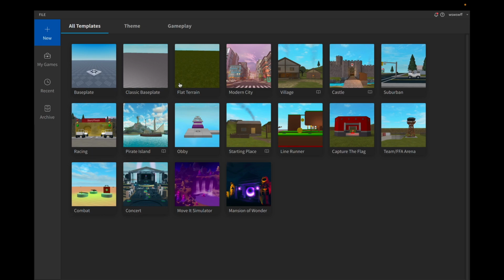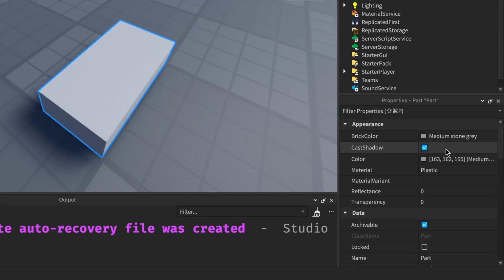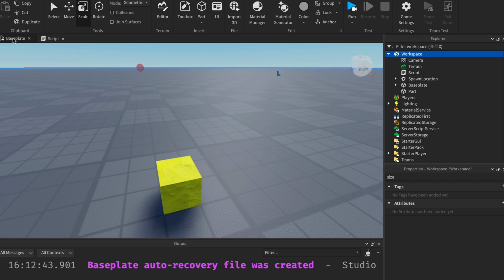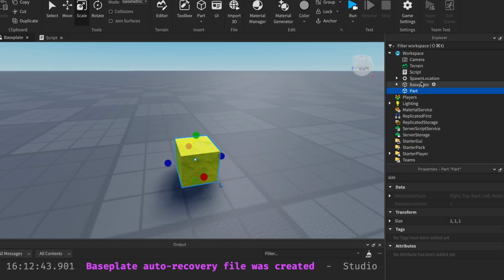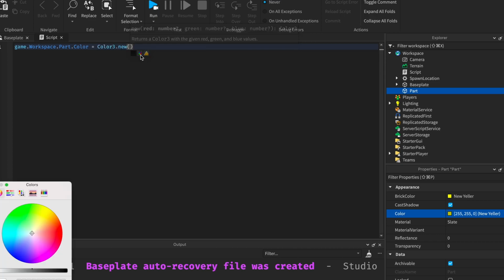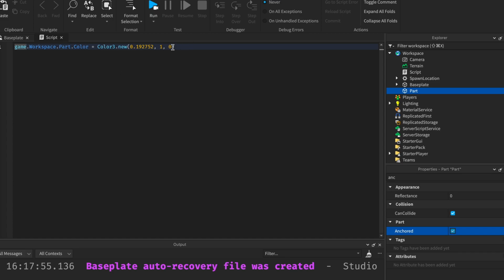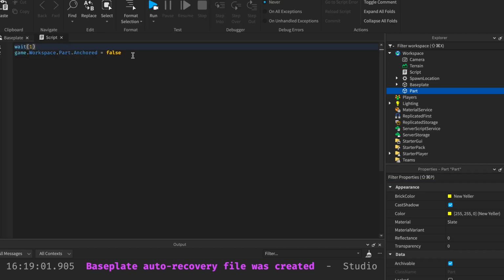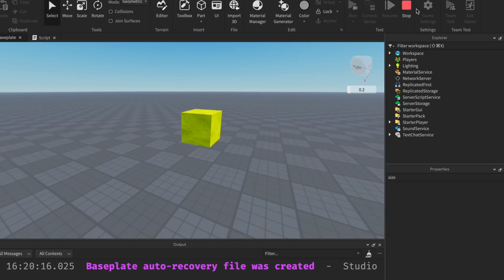Basic Scripting Tutorial - Properties & More┃Roblox Studio